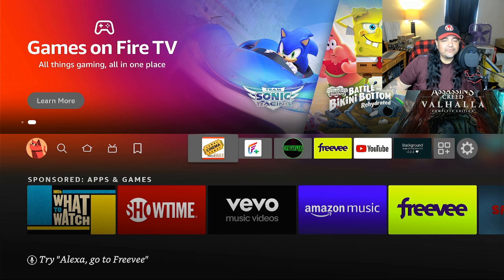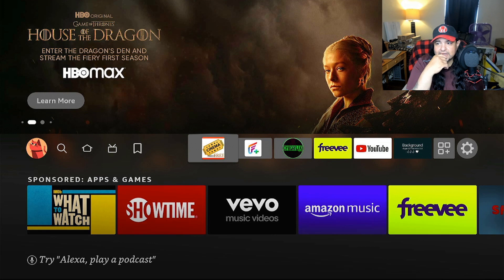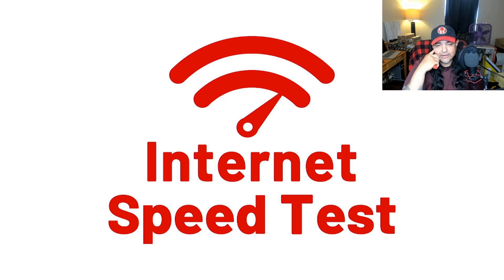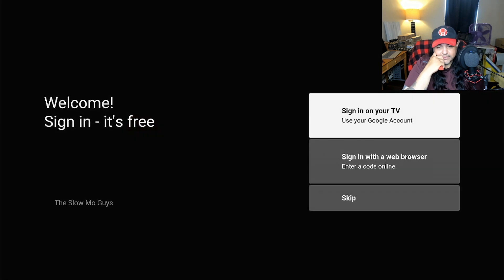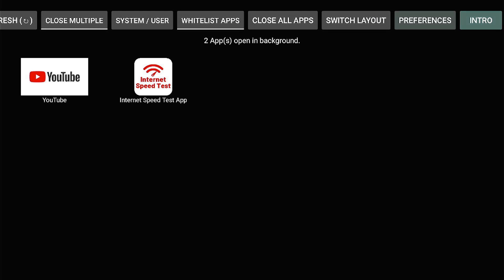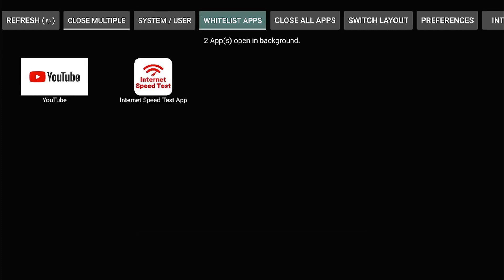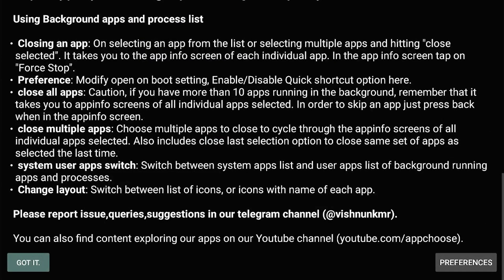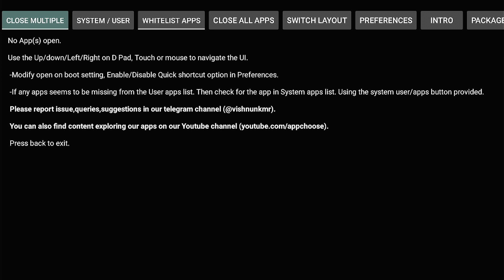Background Apps and Process Lists Part 2